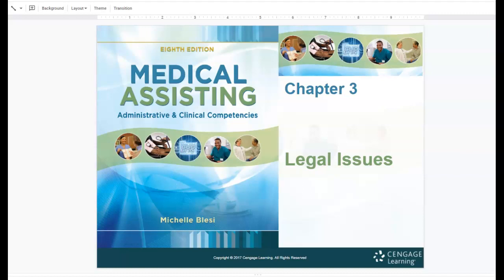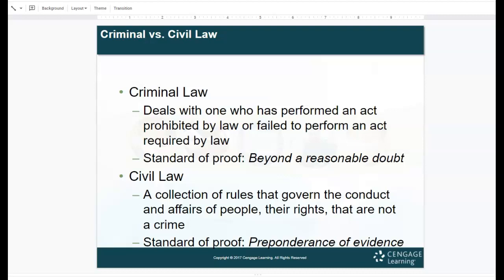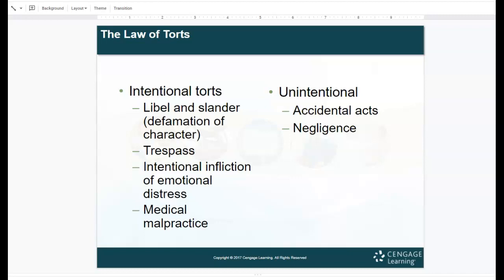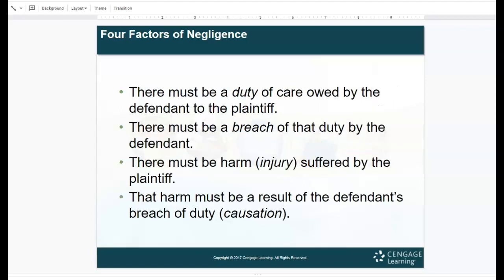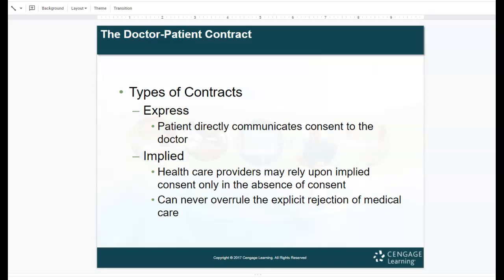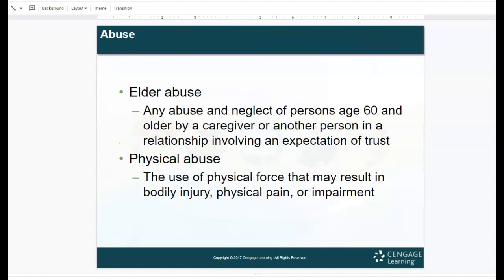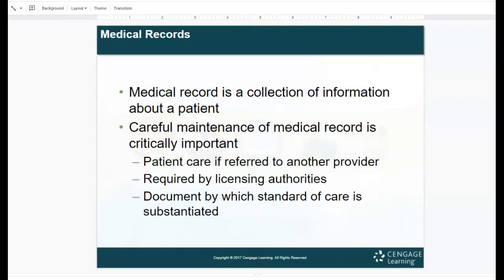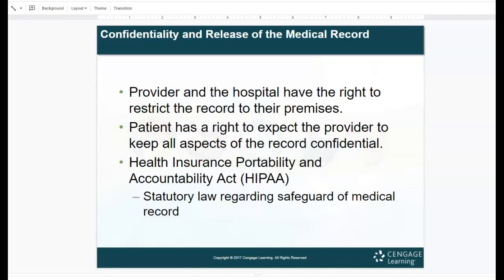Ch. 3 - Lecture